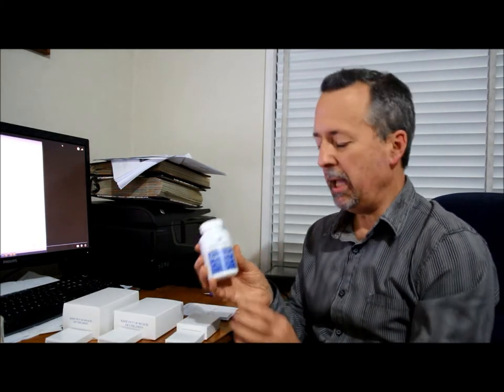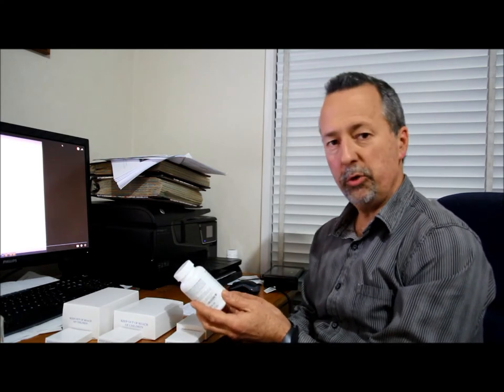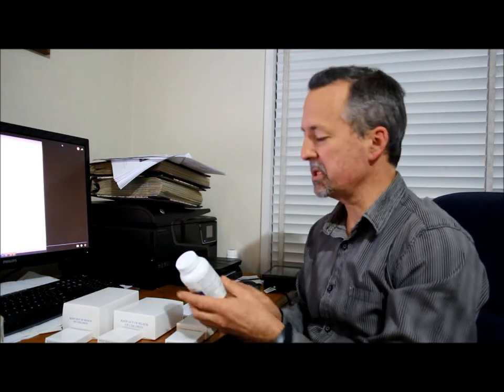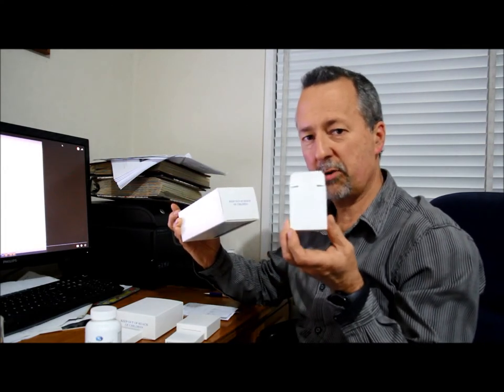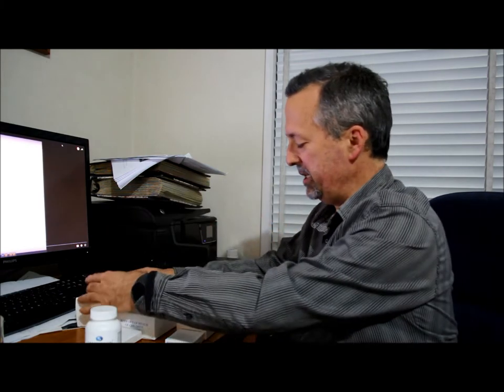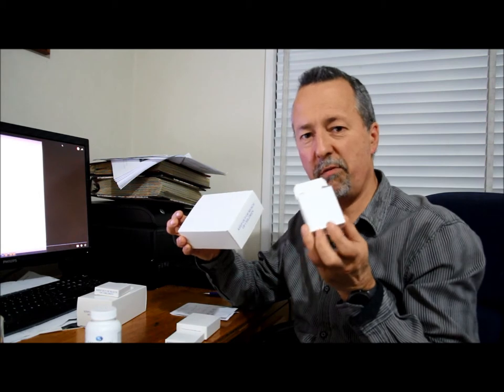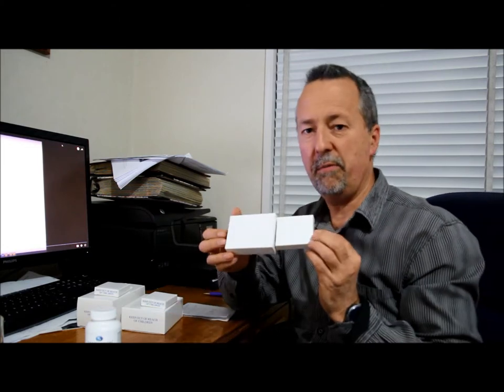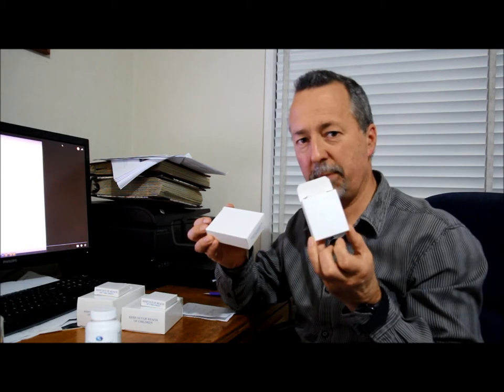Elemental minerals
Why do they talk about elemental forms of minerals. Stay Well Man Mark Webster explains.